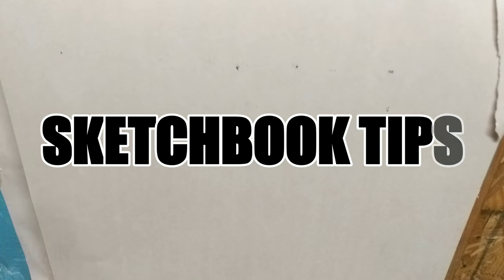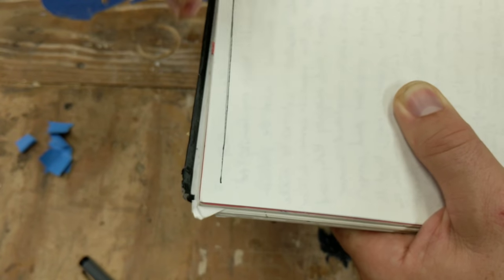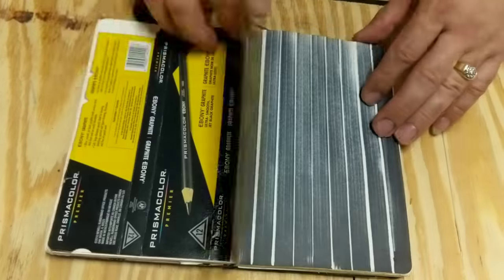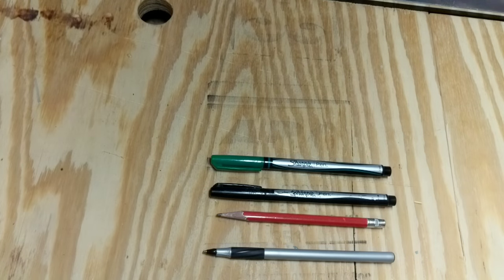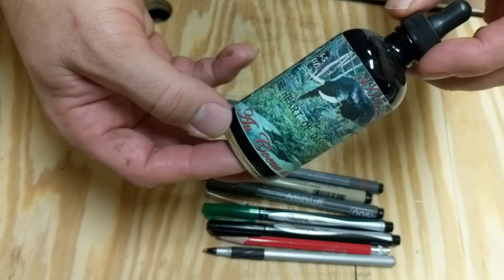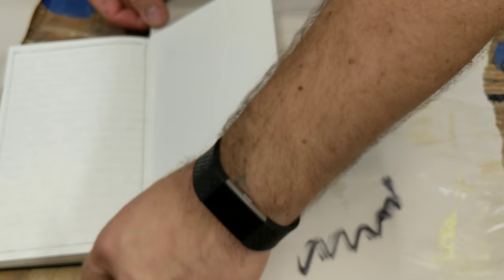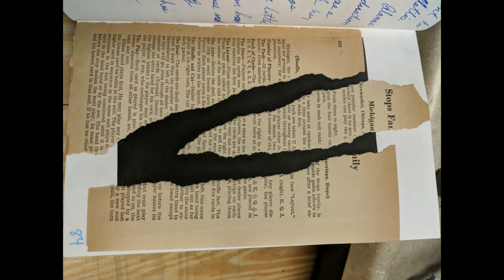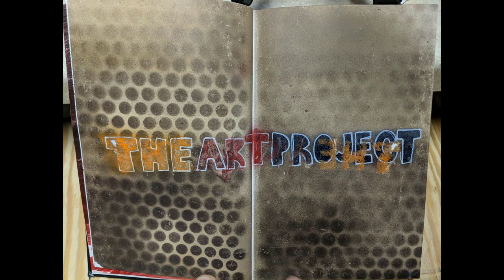6 Sketchbook Tips for Art Students - theartproject chad brown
6 tips to help beginning and growing art students use their sketchbook more fearlessly. These are just a few things I do regularly to help me as an artist. Hopefully, it will help the art student too. This is one way to teach students to use their sketchbook and enjoy being crazy about it.  I am always looking for sketchbook ideas. share your ideas in the comments and I might make a video out of them later.

Click on any of these links for the supplies I recommended. It also helps support me when you click on the link and purchase anything. thanks!

Sharpies colored
Speedball Pen Nibs
Speedball Pen Nib holder
Noodlers Brown #41